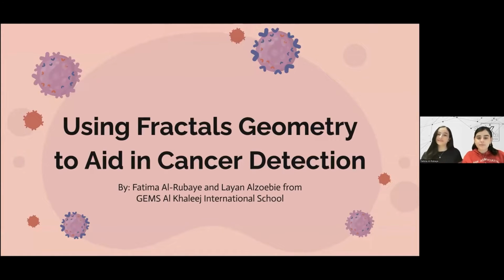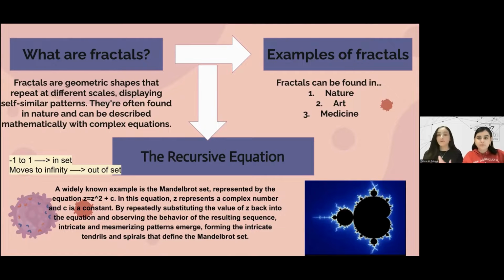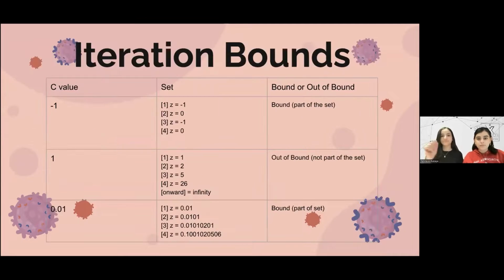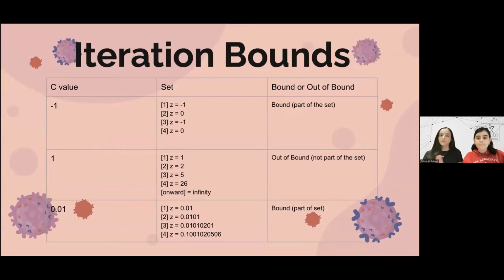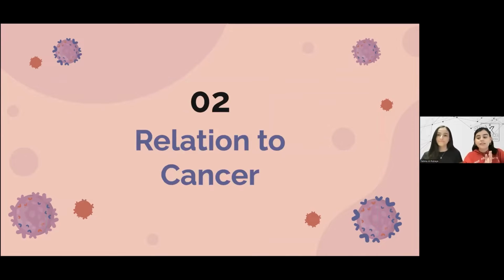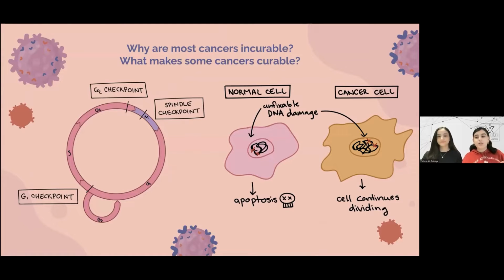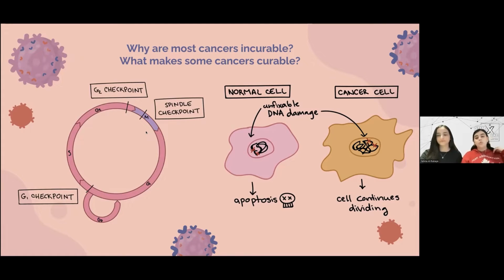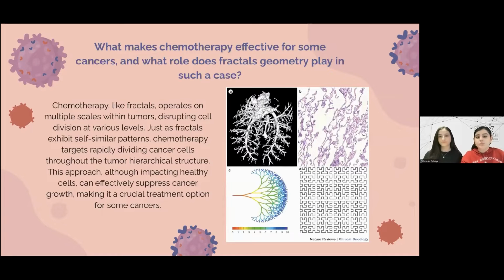Special Jury Award Winners | Layan Alzoebie & Fatima Al Rubaye from Al Khaleej Int School, Dubai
We're thrilled to announce Layan Alzoebie & Fatima Al Rubaye from Al Khaleej International School, Dubai, as the recipients of the Special Jury Award at STEM X UAE! Their project has earned them recognition for its exceptional innovation, ingenuity, and potential impact. Join us in celebrating their remarkable achievement and their contributions to shaping the future of technology and innovation!